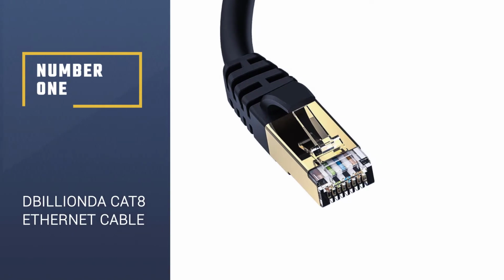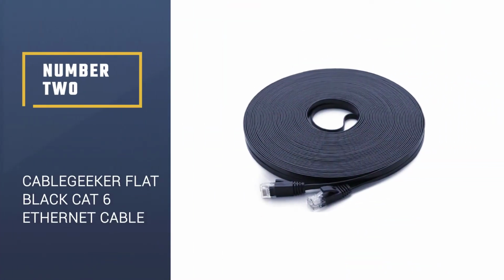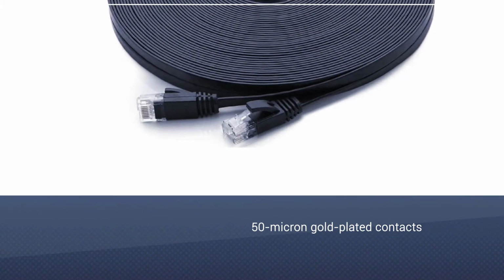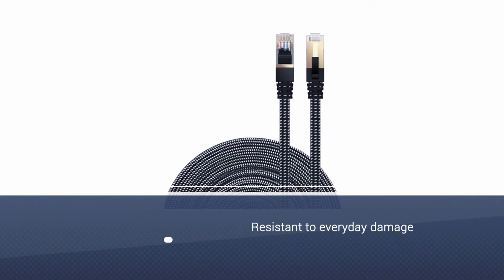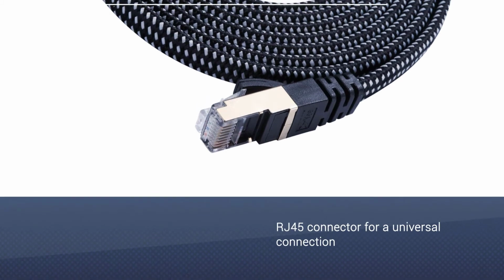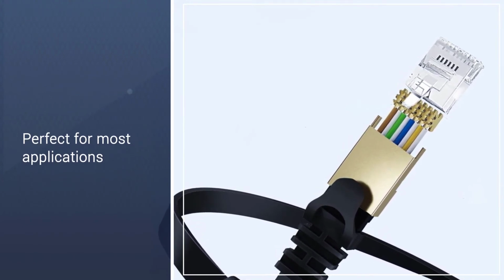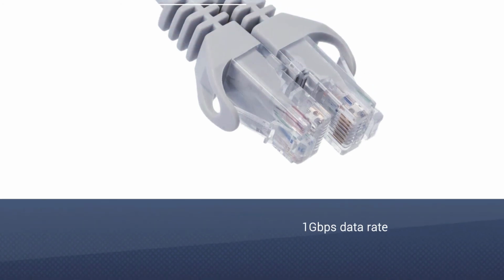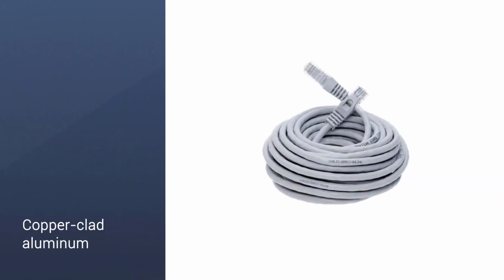Best Ethernet Cables for 2023 [Top 5 Ethernet Cables Review]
Links to the best ethernet cables listed in this review video:
► 1. DbillionDa Cat8 Ethernet Cable
► 2. CableGeeker Flat Black Cat 6 Ethernet Cable
► 3. DanYee Nylon Braided Cat 7 Ethernet Cable
► 4. VANDESAIL CAT7 Ethernet Cable
► 5. Cables Direct Online Snagless Cat5e Ethernet Cable

🕝Timestamps🕝
0:32 - Introduction
0:42 - DbillionDa Cat8 Ethernet Cable
1:24 - CableGeeker Flat Black Cat 6 Ethernet Cable
2:10 - DanYee Nylon Braided Cat 7 Ethernet Cable
2:53 - VANDESAIL CAT7 Ethernet Cable
3:41 - Cables Direct Online Snagless Cat5e Ethernet Cable

★What is an ethernet cable?
An Ethernet cable is a common type of network cable used with wired networks. Ethernet cables connect devices such as PCs, routers, and switches within a local area network.